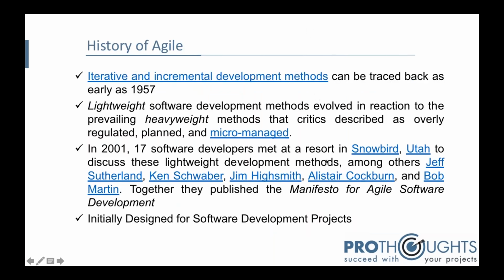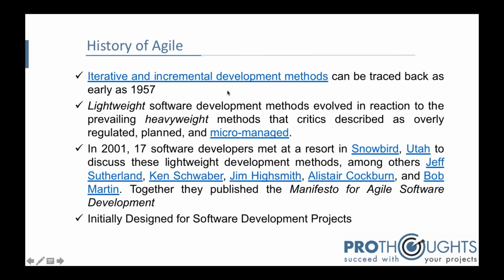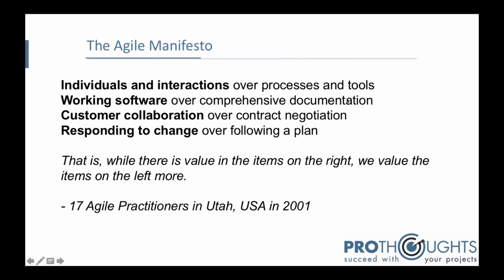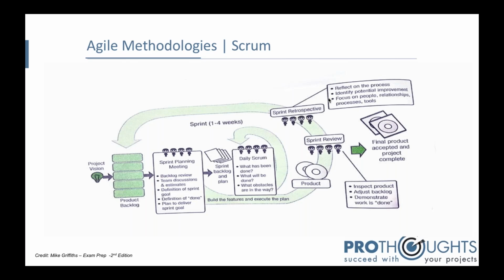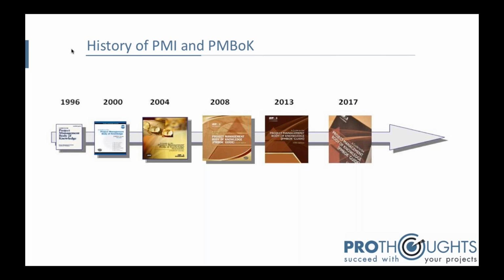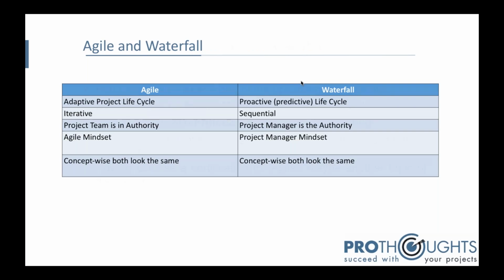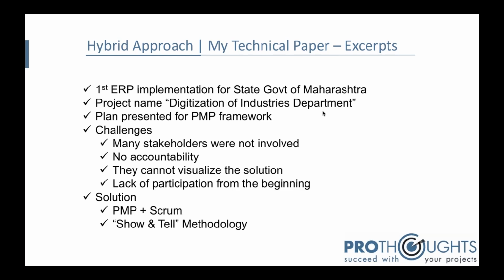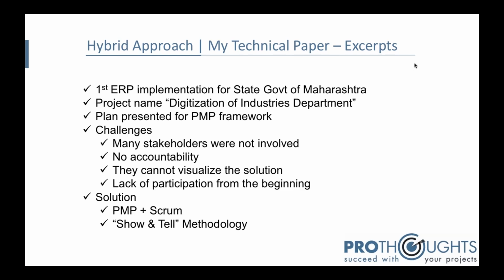Agile practices in traditional Project Management - ProThoughts Webinar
▶  ProThoughts Webinar recording based on "Agile practices in traditional Project Management" presented by expert Mr. Ashish Sadekar - Founder & Director - ProThoughts | PfMP | PMP | PgMP | Scrum Master

The video demonstrates the Agile practices in traditional Project Management. Project Management's five sins. Besides all the other answers here: it's essential to take into account the limits that your jurisdiction imposes on the method you are planning to use.

For example, in German law, an agile methodology is harder to translate into contracts because historically, when the task is to build something (let's say, a particular machine), the device is constructed, and it either does what it is supposed to do. The contract fulfilled, or it doesn't, and then the client is obliged to pay the price (of course, this is very much simplified).

When building something after an agile methodology, you agree on 'we don't know the exact outcome or what the price is going to be, but at least there will be something' (again, this also is simplified). This kind of insecurity not planned in law.

So, you have to find a way to handle insecurity, e.g., by defining specific points in the process at a part of the money to be paid, or stuff.

To conclude: if you know what you are building because you have made something like that before, go with a traditional approach and use your experiences to create a better "plan." That will save you money when negotiating the contract. On the other hand: if you have no or not too much experience in what you are building / or the client doesn't know yet precisely how everything's supposed to look like, then go agile -- but negotiate well and make sure your client understands what "agile" means. Otherwise, it's going to be a legal mess in case something goes wrong.

There are many misconceptions, myths, and stereotypes that exist in this area. One of the biggest ones is that there is a binary and mutually-exclusive choice between "Agile" and "Waterfall." For that reason, many people think that they have to force-fit projects to one of those extremes.
The right approach is to fit the methodology to the nature of the project and the business environment. It is possible to blend the two approaches in the right proportions to provide a plan and business environment, but it takes more skill to do that.

PGMP is the world's leading certification in project management. At Prothoughts, we have a free course to teach you how you can get certified in the next six weeks.

About Prothoughts
ProThoughts designed to be a collaborative platform for Aspirants, Practitioners, and Experts of Project Management. It is a one-stop-shop for everyone's project management demands.

ProThoughts started with the course with Mumbai city to present a PMP training that has grown into many systems and resolutions. Across the project management spectrum and now reaching to every edge of the globe. We have clients from almost every nation of the world and do have a substantial attendance with classroom practice in six major cities of India.